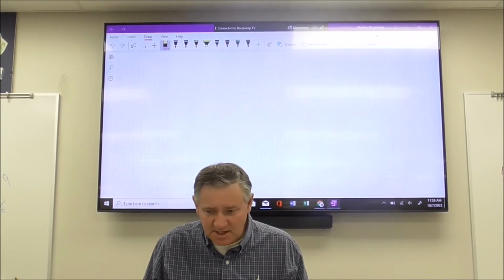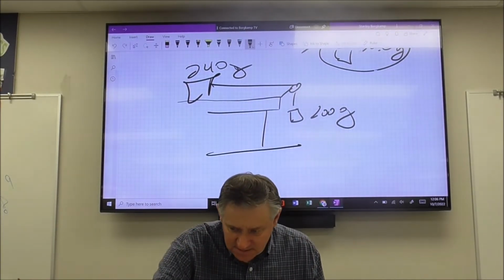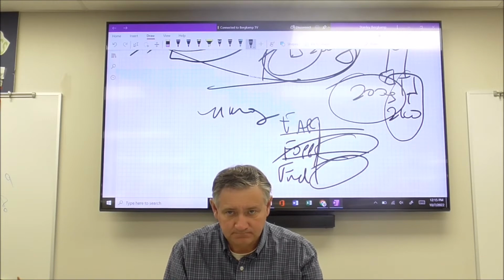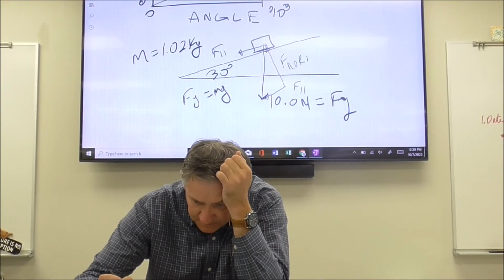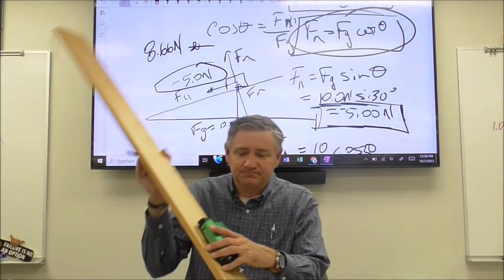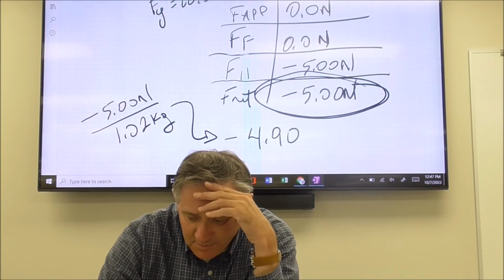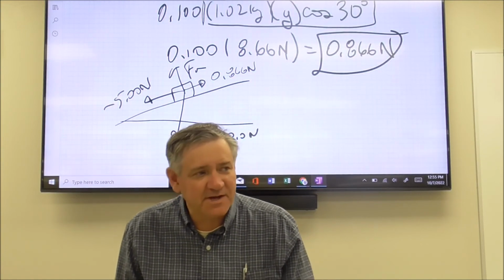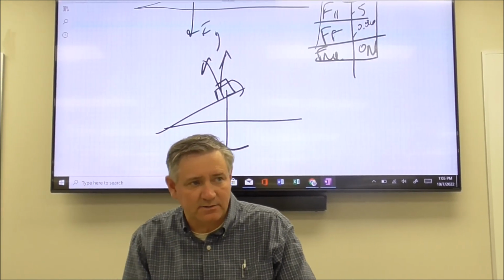Forces Day 10 Fall 2022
Introduction to incline plane problems